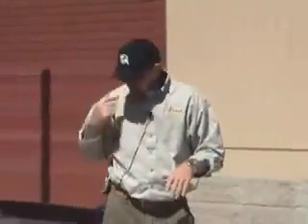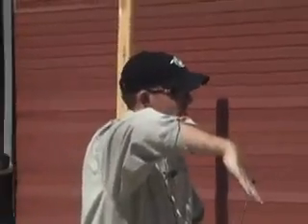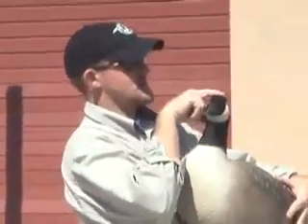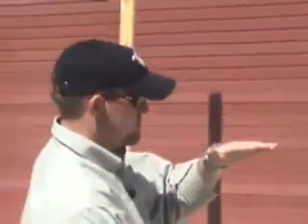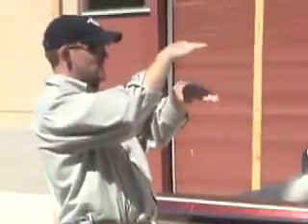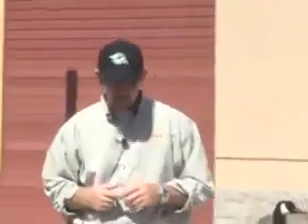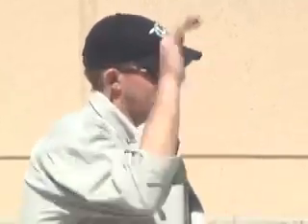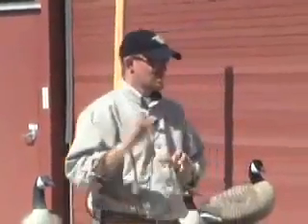Decoy Placement - Pre-2011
Here's another video from our Hunters Series, on scouting and decoy placement and some calls also.